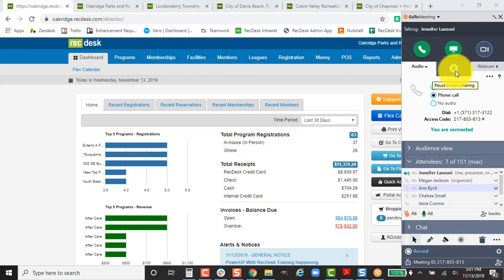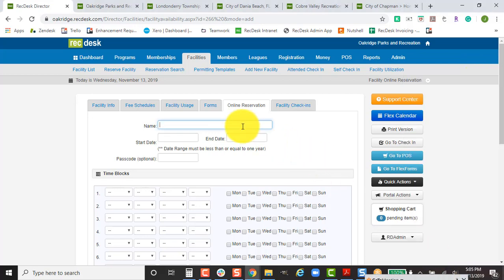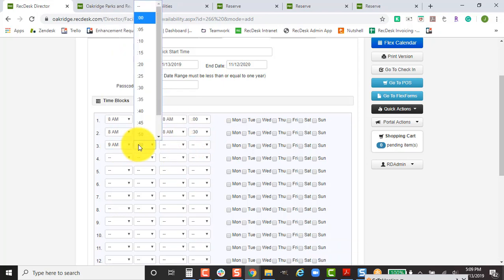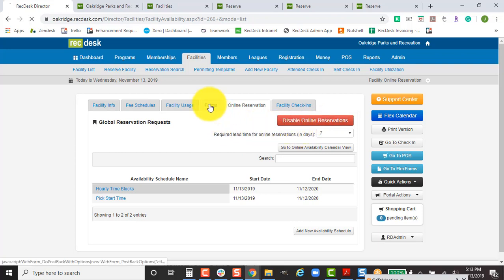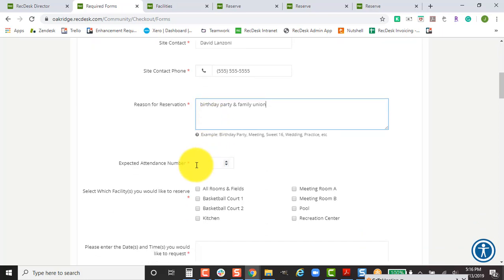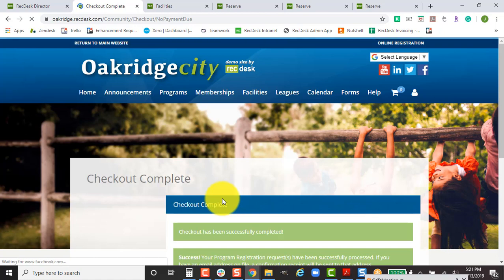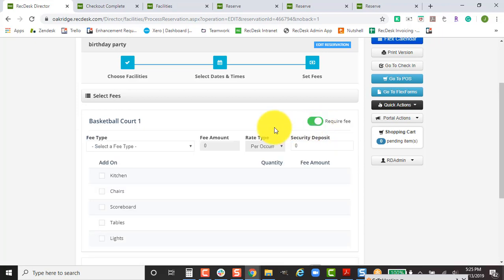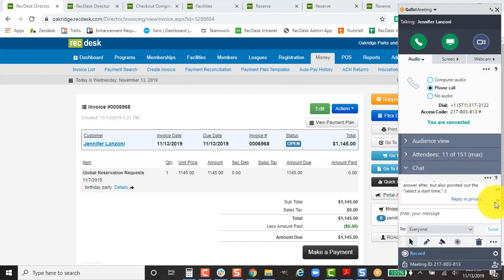PowerUp: RecDesk Reservation Requests & Online Reservations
In this video, we review how to make online reservations and reservation requests